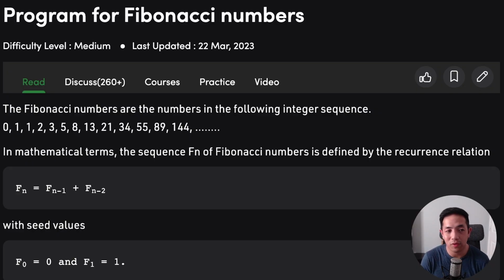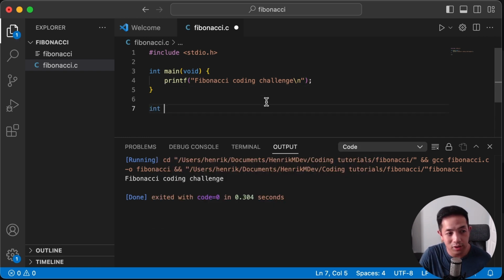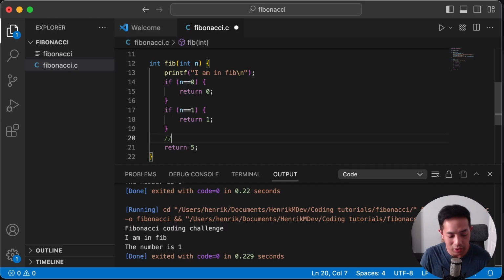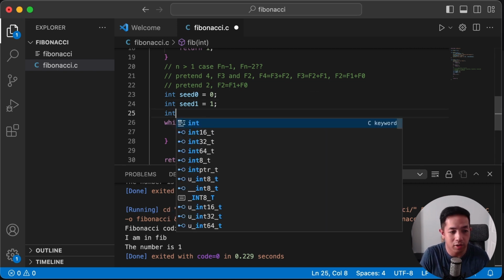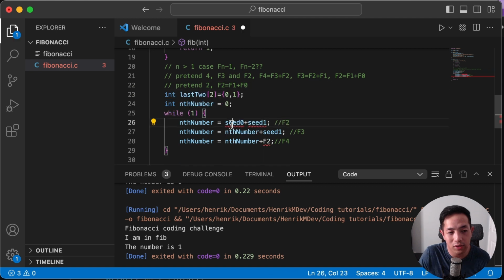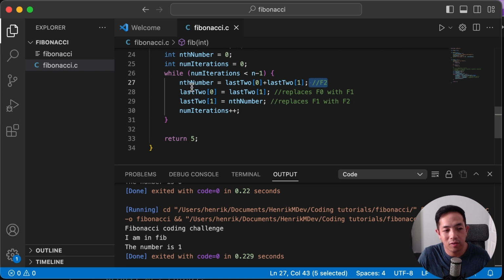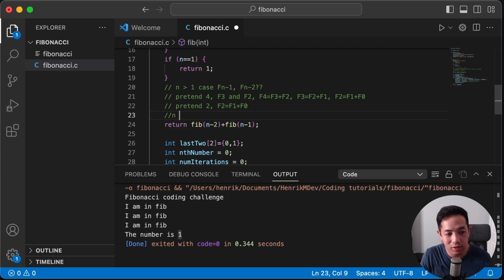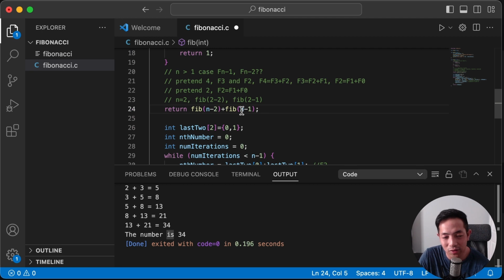Can You Solve This Common Software Job Interview Question? 🤔 [Fibonacci Coding Challenge]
Here's the Fibonacci coding challenge we gave to one of our software job interviewees...
📘From no coding experience to building your first app. Download my FREE Personalized Finance App Programming Guide here:

I will always remember this time when we were interviewing a programmer for our software team. His resume wasn’t particularly special so I didn’t have any expectations going into the interview. We asked him some basic questions and he did alright. We then gave him a coding challenge to see how well he thinks through his code.

The coding challenge we gave him was to write a function that would return the nth number of a Fibonacci sequence. In just a few minutes, he was able to write a pseudocode function that did just that. I was impressed by his thought process and was convinced that he knew how to code. Based on that, I gave my supervisor a good review of the candidate and we hired him for our team.

Coding challenges are crucial in job interviews. It helps employers see the employee code in action. It’s easy to show on your resume your coding projects and experience. However, coding challenges help filter out job candidates who wrote programs and applications without really knowing how to code.

The Fibonacci sequence coding challenge is a popular job interview challenge so it would be good to learn. Here, I’ll go through my thought process for this challenge.

In this video, you’ll learn:
✅ What coding challenges are like
✅ How to approach the Fibonacci coding challenge

🎬 Timestamps
1:02 - Free programming guide!
1:38 - Understanding the Fibonacci sequence
2:14 - The Fibonacci coding challenge
3:40 - Fibonacci function setup
6:05 - Method 1 using memoization
16:02 - Method 2 using recursion

👨‍💻 Have Questions?

-Henrik